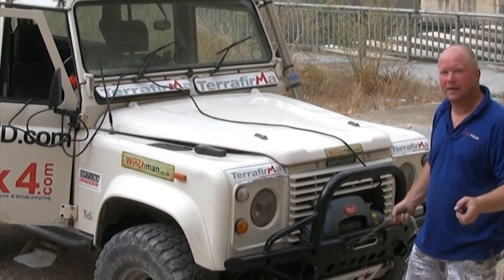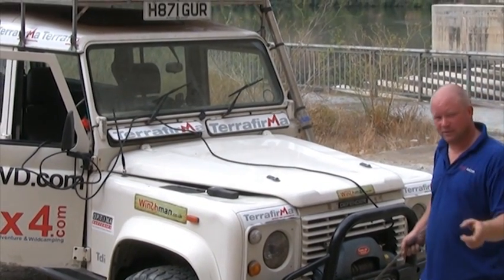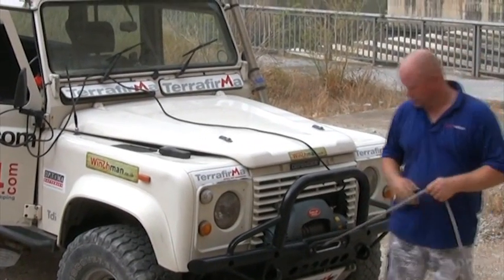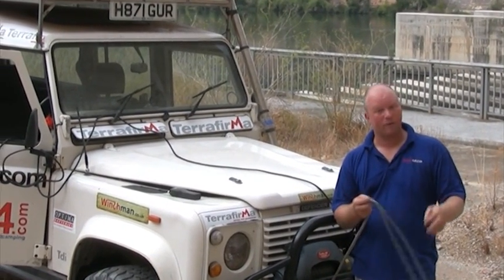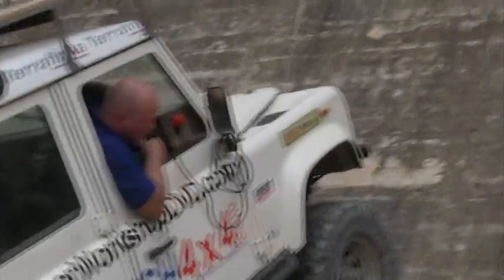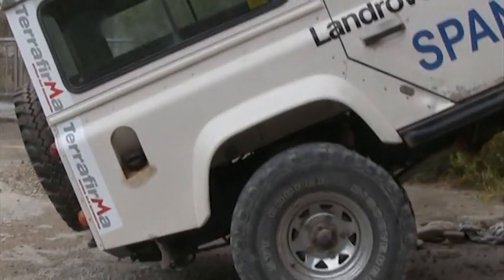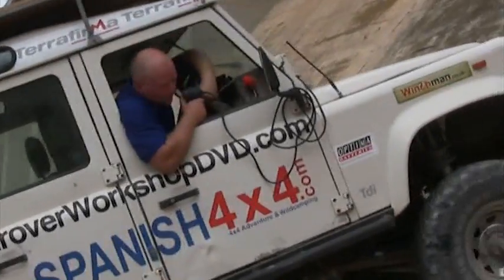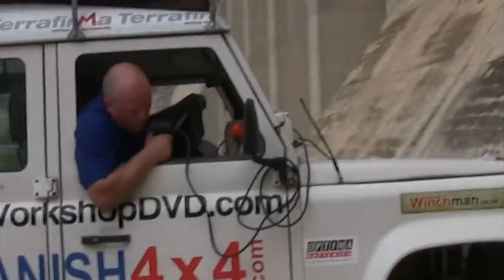Land Rover Winching Up Dam Attempt Come Up Winch TerraFirma winchbumber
This my attempt to recreate the Dam winch tv Advert of the original Landrover 90 Advert. I got the receiver hitch stuck which I was very dissapointed about becuase I had previously tested the angle with 7.50 16 tyres on and no problems. The 33's lost a bit of overall height unfortunately so I will just have to have another go.